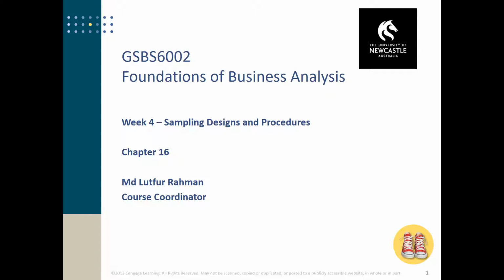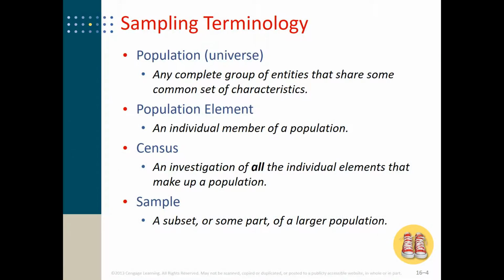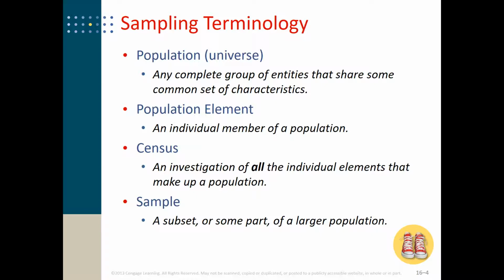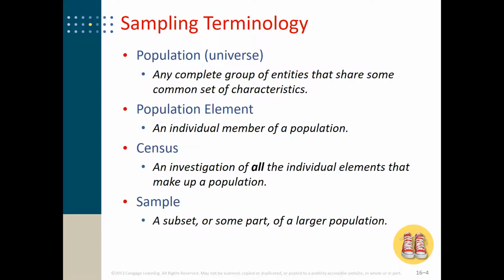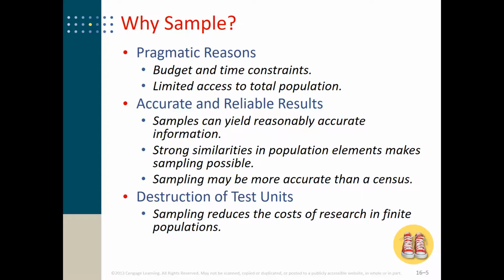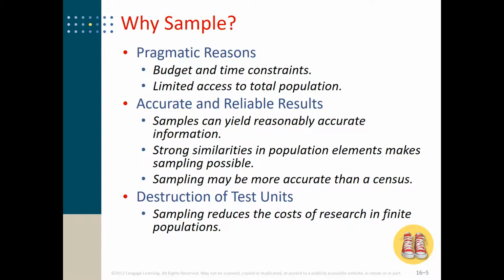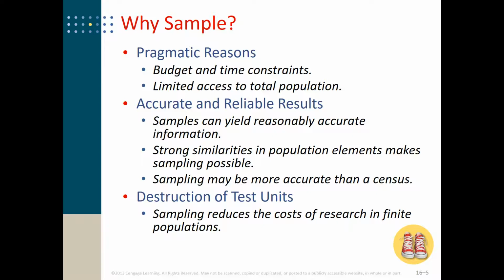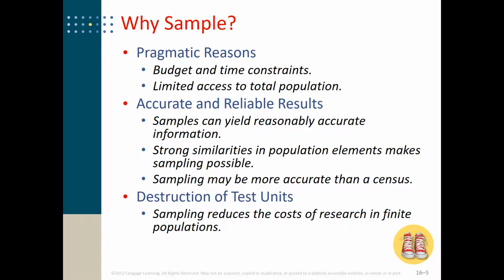Week 4 Learning objective 1